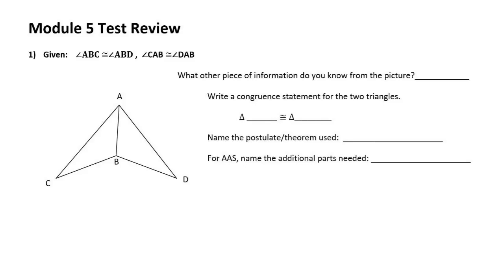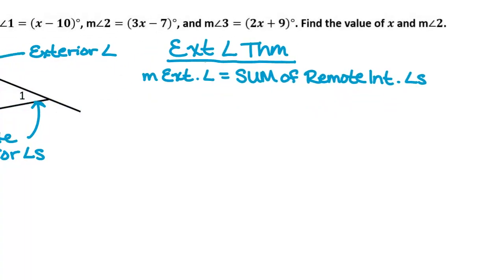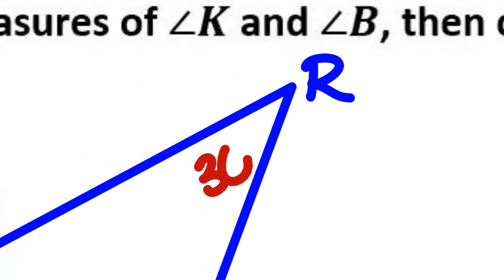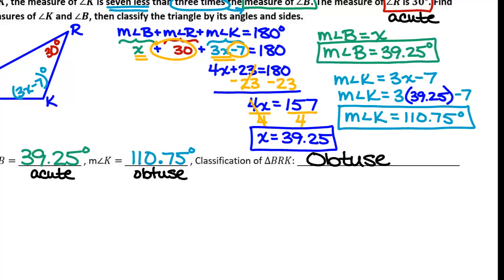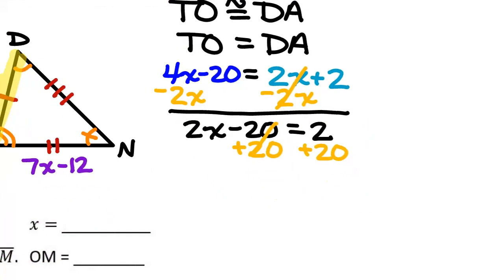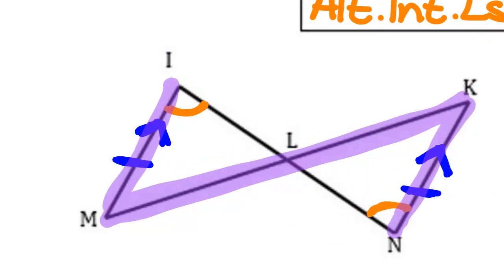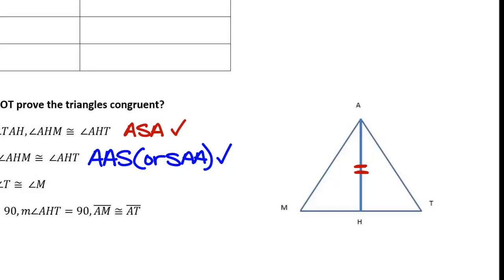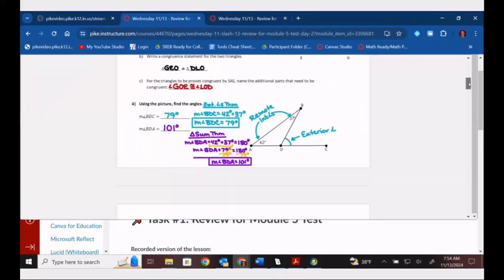Geometry Wednesday 11-13 (Period 1) Review for Module 5 Test (Day 2)